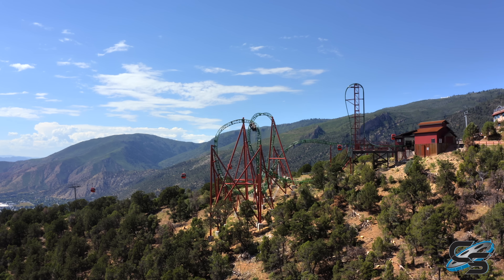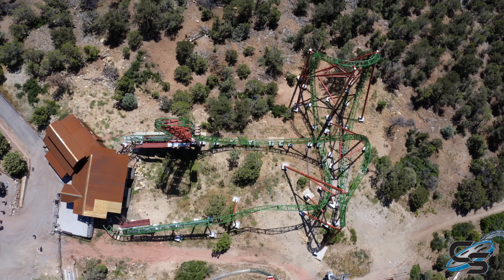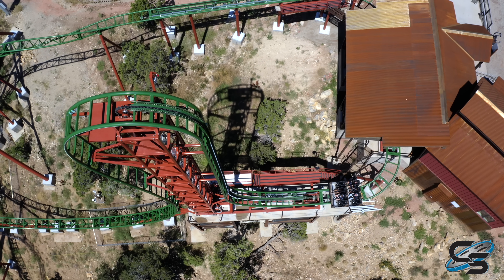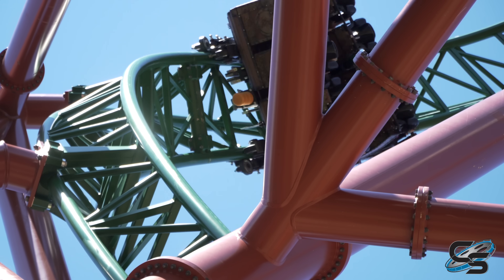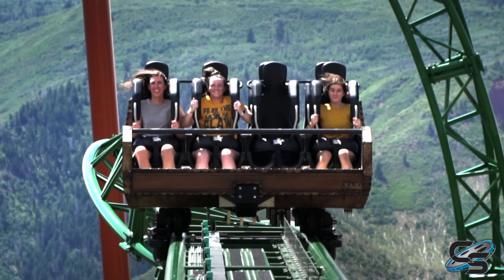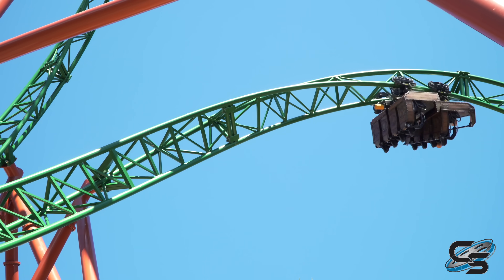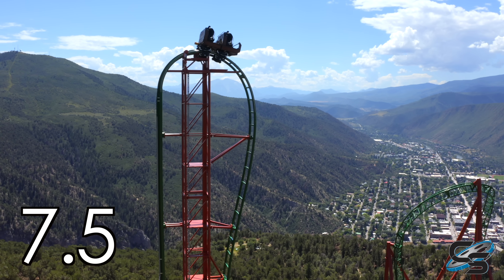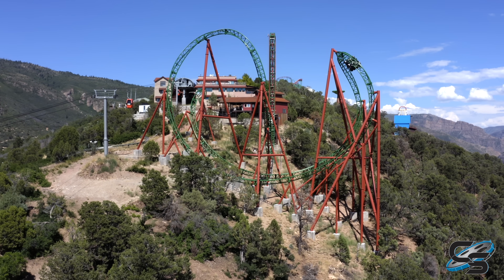Defiance Review | INSANE 102° Drop on top of a Mountain! Glenwood Caverns, Colorado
Sitting at an elevation of over 7,000 feet, Defiance towers over Glenwood Springs, Colorado, featuring an insane vertical lift hill and beyond vertical drop! Its an absolutely crazy location for a roller coaster, especially one this intimidating! Let's dive into what makes this ride so unique!